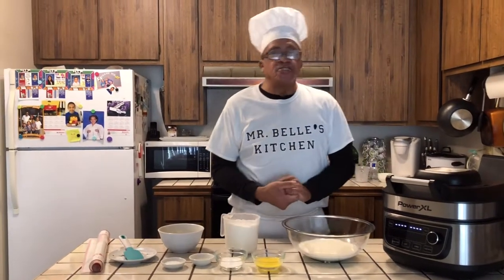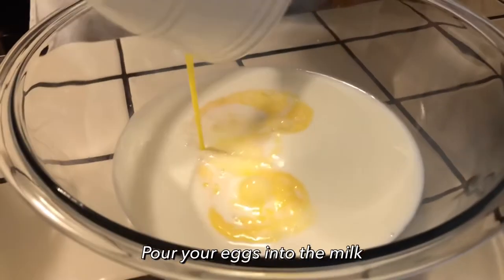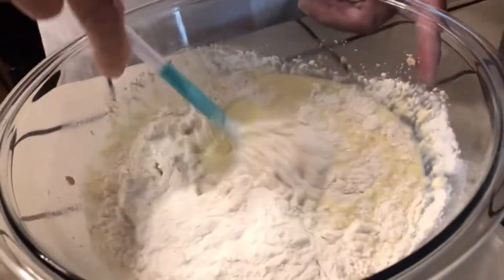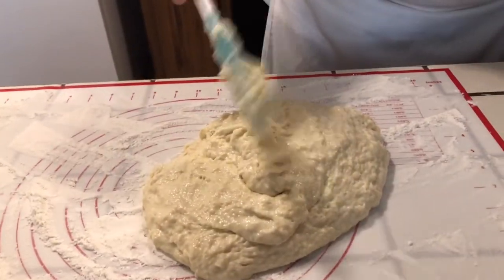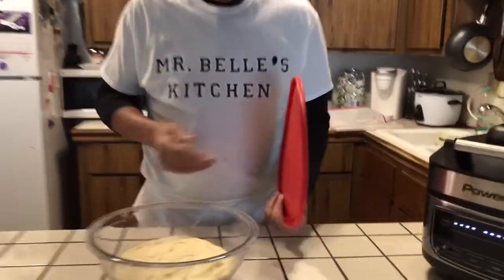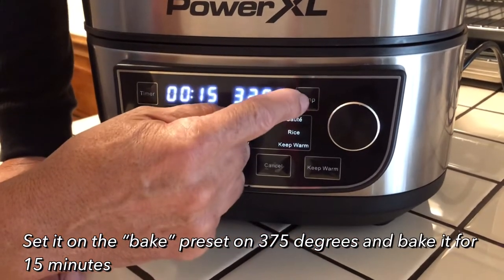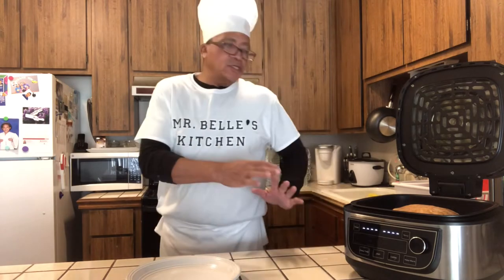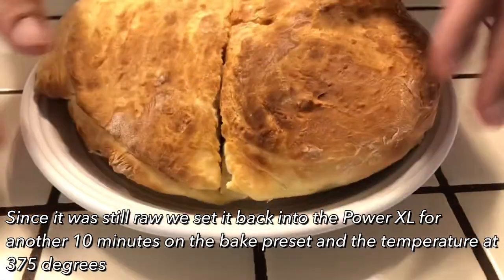How to Make Baked Bread w/ Power XL || Cooking w/ Mr. Belle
Hello and welcome! In today’s video I’m showing you how to make bread in the Power XL! The bread came out nice and soft, it was also fluffy!

Ingredients:

• 4 cups of flour
• 1 teaspoon of yeast
• 2 cups of warmed milk
• 2 beaten eggs
• 2 tablespoons of melted butter
• 2 teaspoons of sugar
• 1/2 teaspoon of salt

Steps:

1. First pour your beaten eggs into the warmed milk in a bowl and mix. Then add your 2 tablespoons of melted butter and mix it again. Next add your 2 tablespoons of sugar and mix it again. Then add your salt and mix again. Lastly, add your 1 teaspoon of yeast and mix. (This should all be done in the same bowl)

2. Then start adding your 4 cups gradually until it thickens. Once you have mixed it well, put flour on your surface and put the dough on it and sprinkle a little flour over the dough. We are going to knead the dough until it is no longer sticky.

3. Once you have kneaded the dough put it into a bowl and seal the bowl tightly and let it rise for 15-20 minutes.

4. Once it is done rising, set your Power XL to the “Bake” preset on 375 degrees for 15 minutes and let it pre-heat it first. Once it is done pre-heating add in your dough and pour a little butter over it. Then press start.

5. After the bread is done, cut it open, and if it is still raw set your Power XL to the “bake” preset once again on 375 degrees for 10 minutes, but let it pre-heat first before you add the bread back in.

And your done! I hope you enjoyed today’s video! This bread goes good with butter and coffee and a bunch of other combinations!